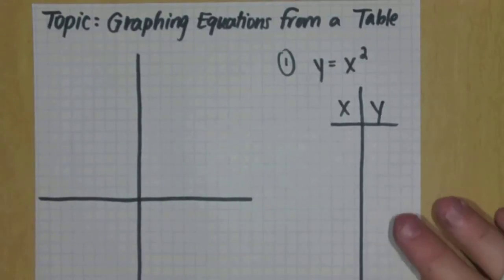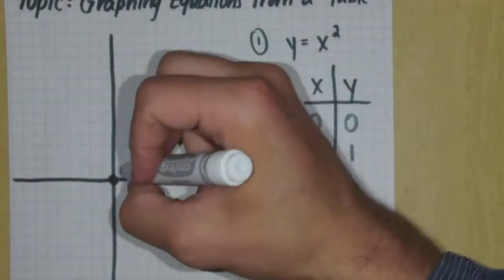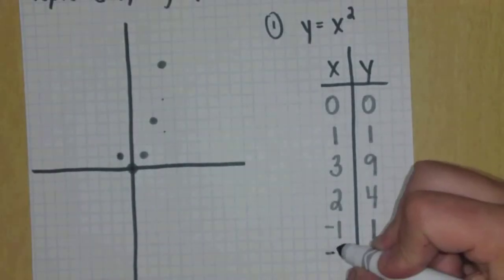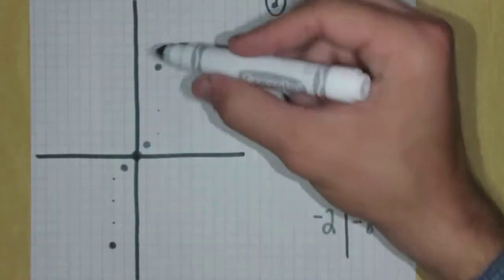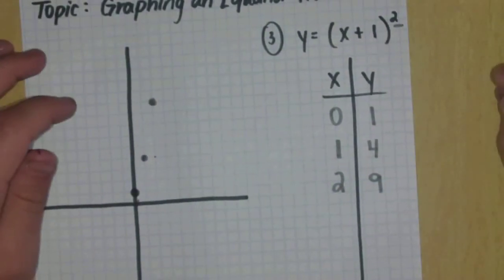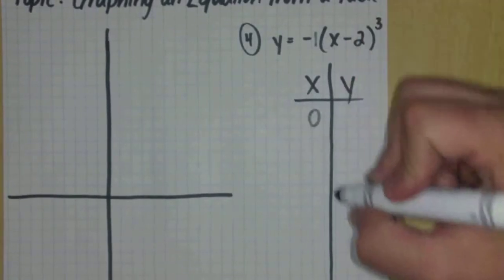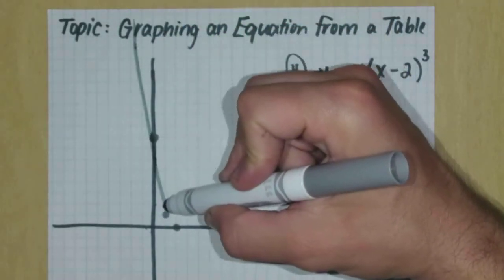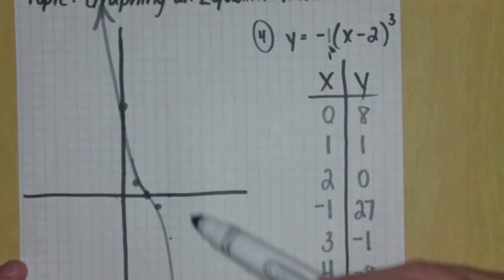Graphing from Tables Part 2